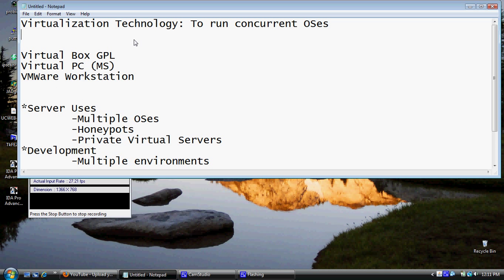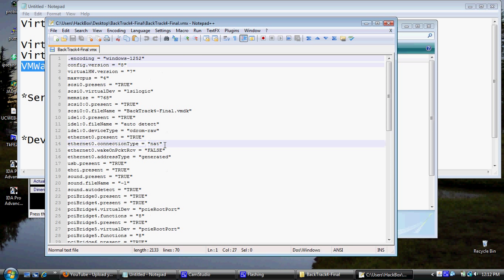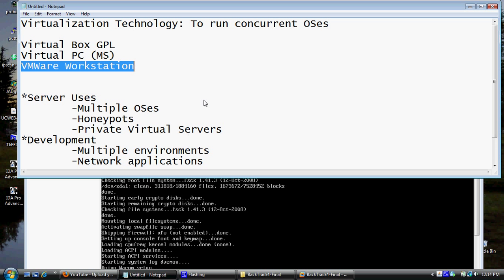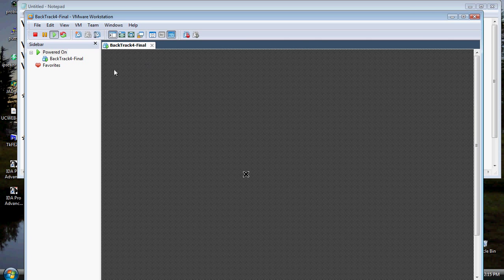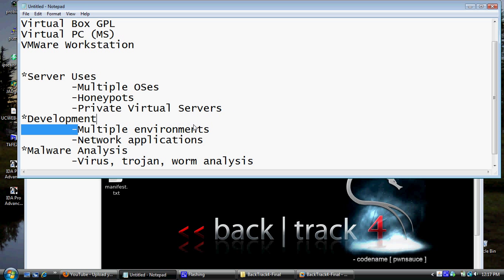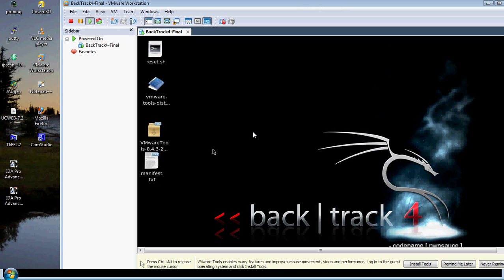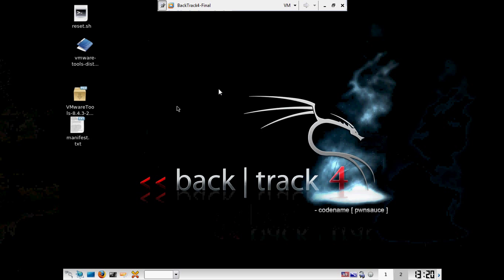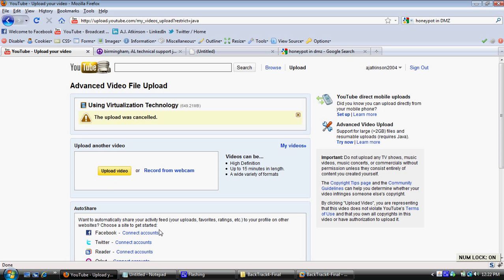Tutorial: VMWare Workstation and Virtualization Technologies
VMWare Workstation tutorial and explanation of virtualization technology. This video talks about a few ways virtualization technology can be used from an end user, security administrator, or development standpoint. The basic overview is, whether you are black-box testing malicious code, deploying a honeypot, hosting multiple servers, or developing cross-platform applications, using virtual machines can be a major contributor to aid in getting the job done in a safer, more efficient manner than other methods.